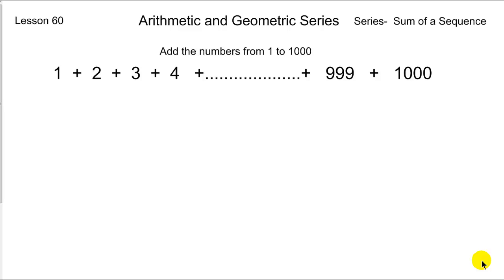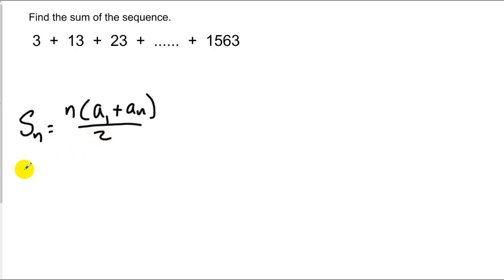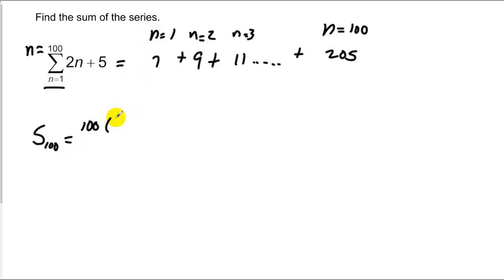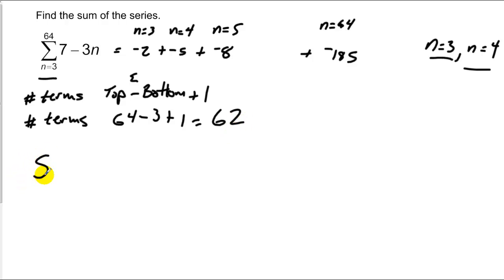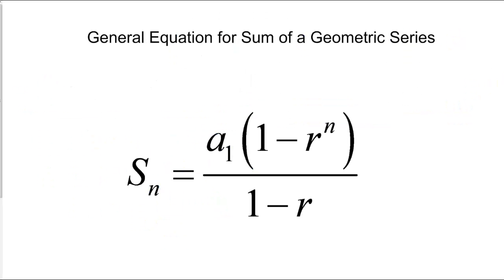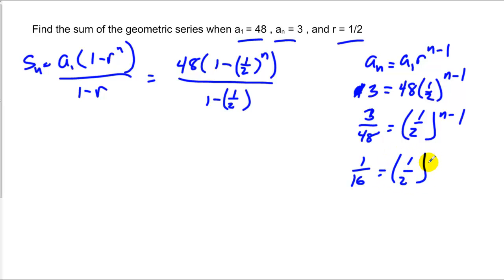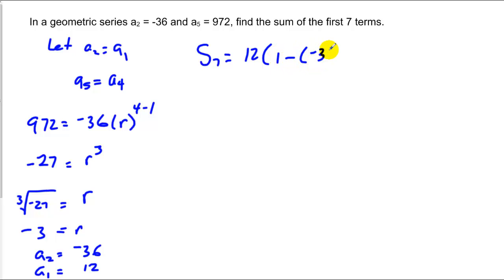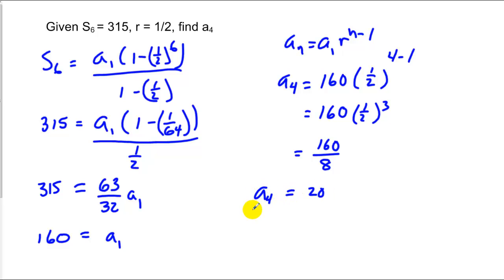Lesson 60 Arithmetic and Geometric Series